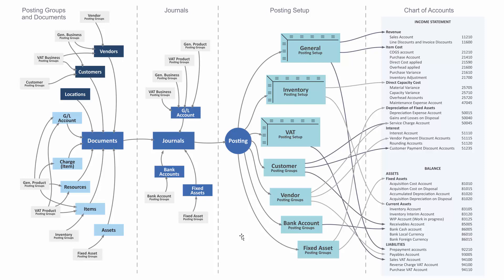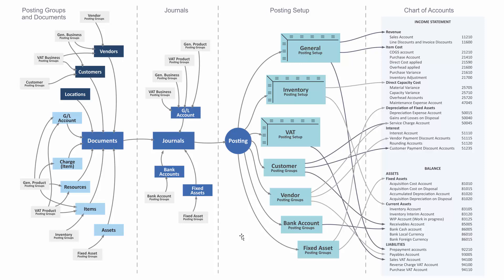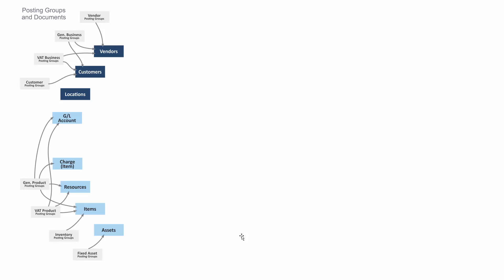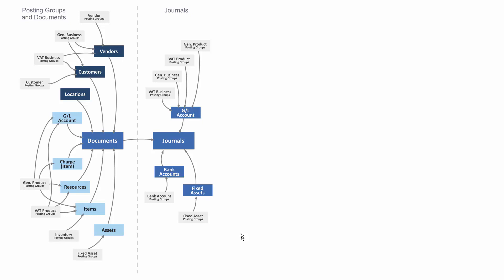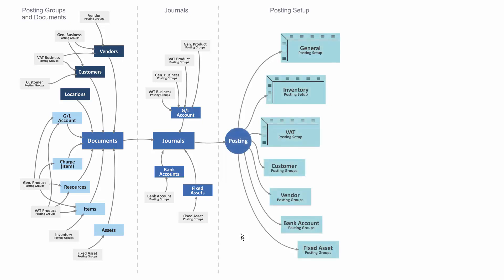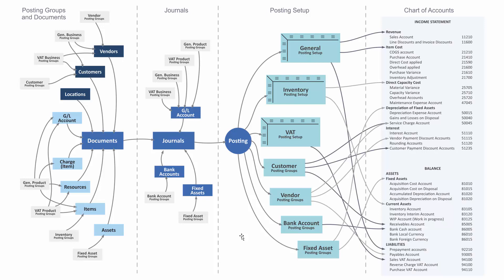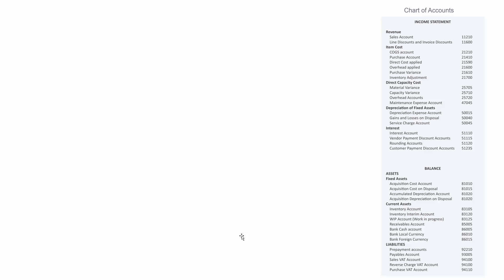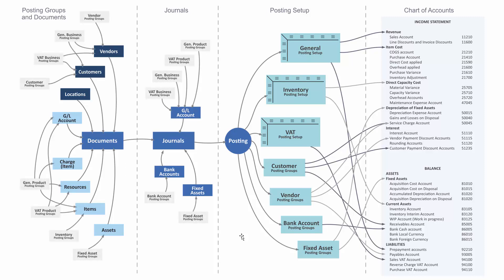Concept and Overall Flow for Posting Setup - Microsoft Dynamics 365 Business Central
What is the flow of posting groups and posting setup in Business Central? Understanding the posting group structure and the posting setup structure in Business Central, can be quite complex, so I’ve tried to make a picture of all the setup and how it works. [ENG19072201]